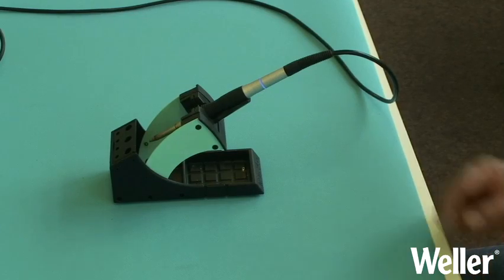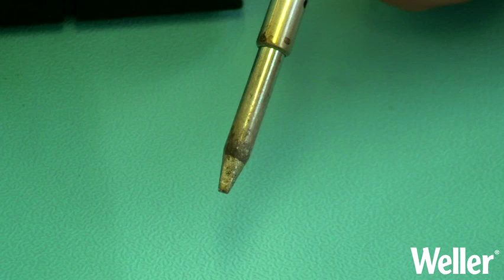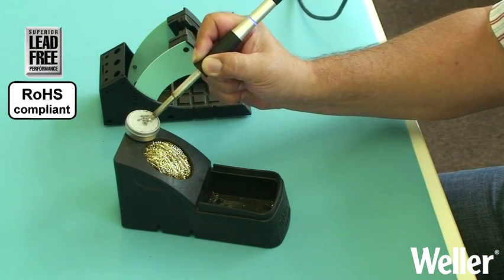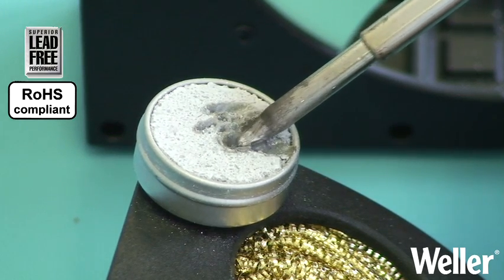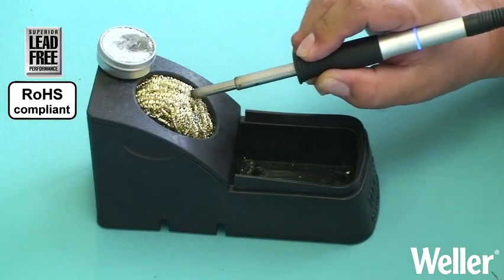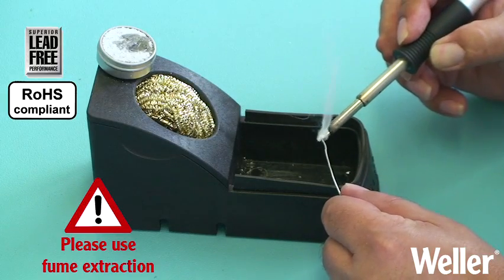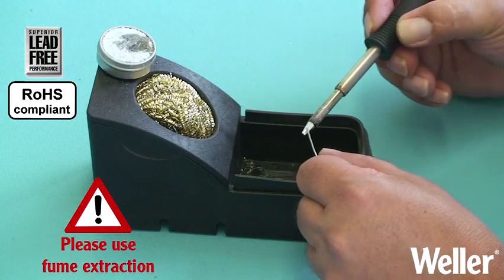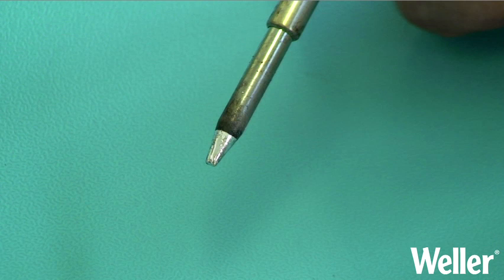Weller® Soldering Iron Tip Activator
Above is an informative video on how to use Tip Activator from leading brand in professional-quality soldering equipment since 1945. In addition to its famous irons and soldering guns, Weller® is also recognized as a leader in advanced electronic rework and repair equipment and irons for sophisticated industrial applications, as well as numerous products for DIYers and hobbyists.

Weller® - Bring The Heat.